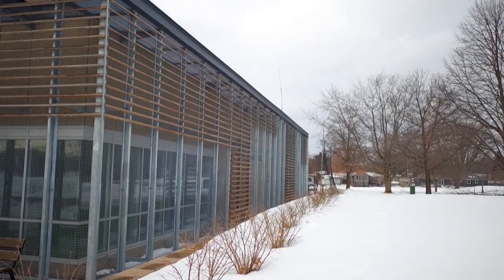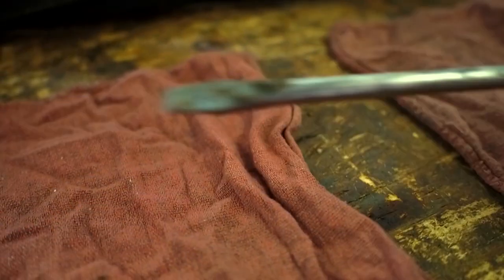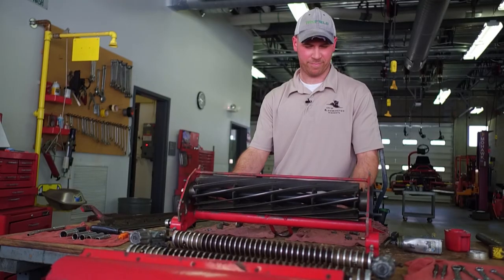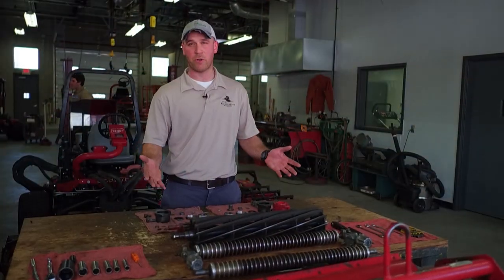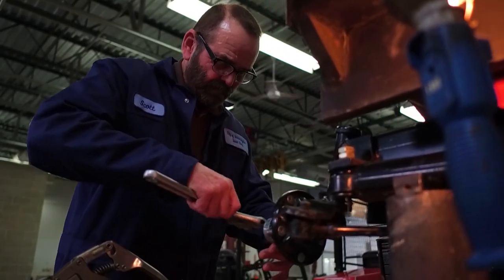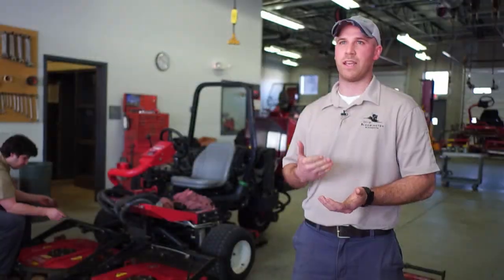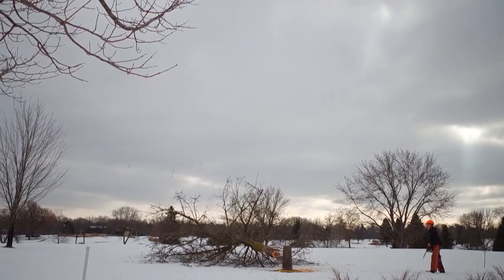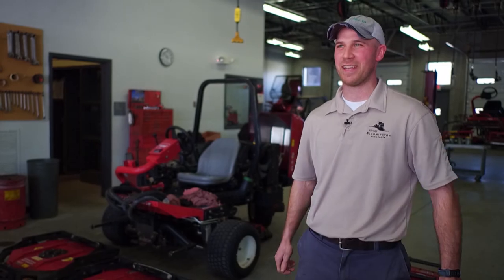What goes on at Dwan Golf Course during the winter?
Dwan and Hyland golf courses might be closed during the winter, but the work doesn’t end with the snow.